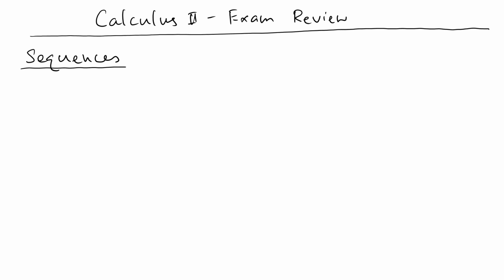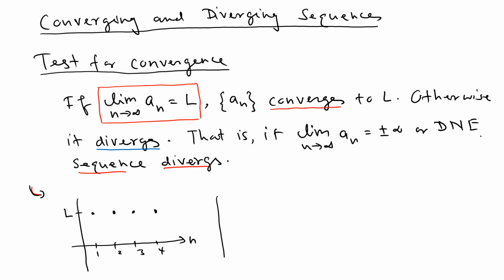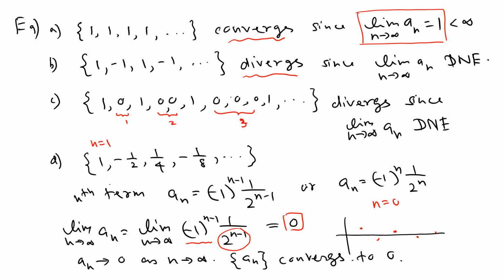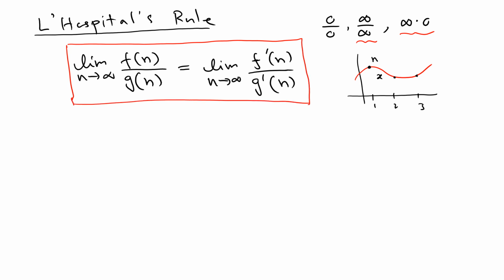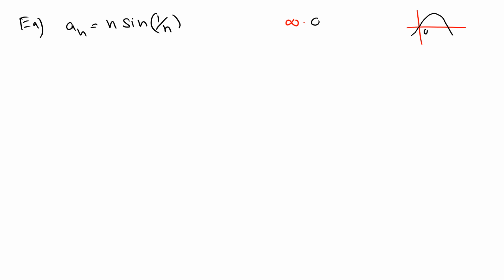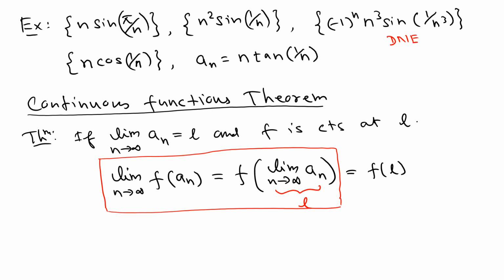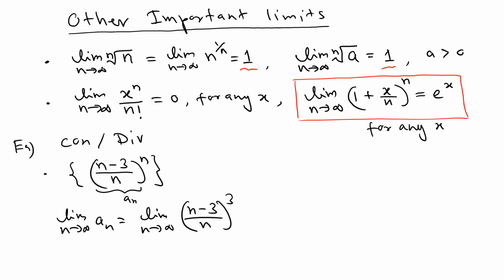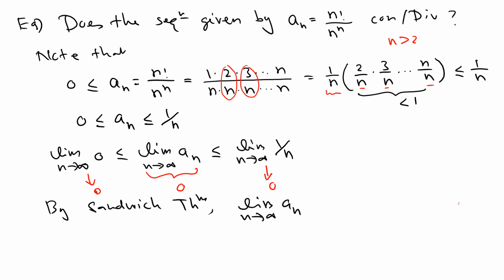Calculus II | Exam 3 Review | Sequences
0:00 Definition
5:50 Converge Vs Diverge
6:20 Test for convergence
24:50 L' Hospital rule
44:44 Continuous Function Thm
53:20 Important limits
59:20 Sandwich Theorem
1:01:23 Monotone convergence theorem